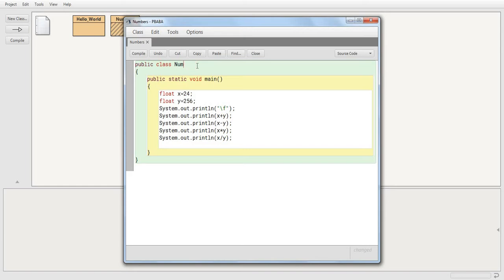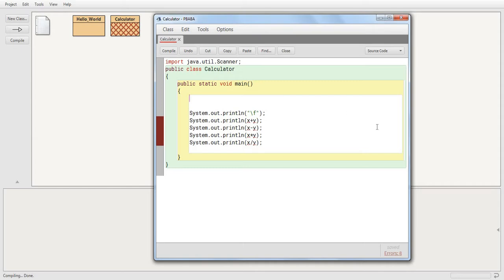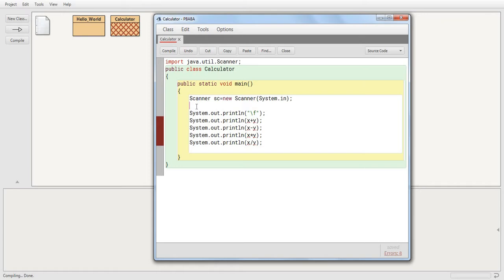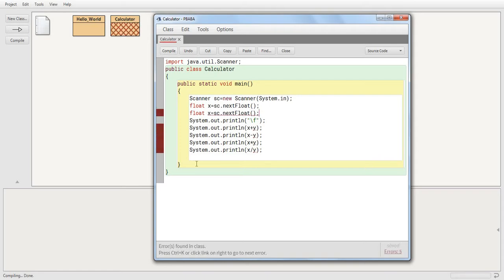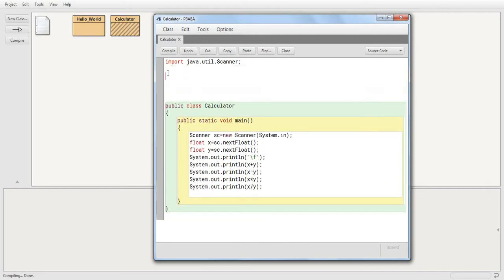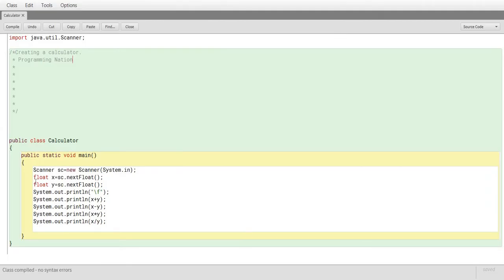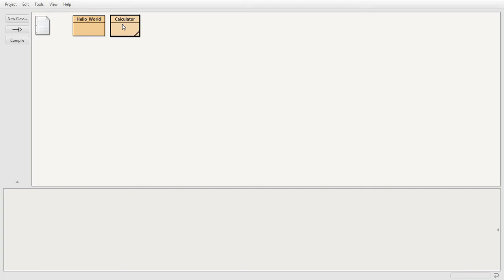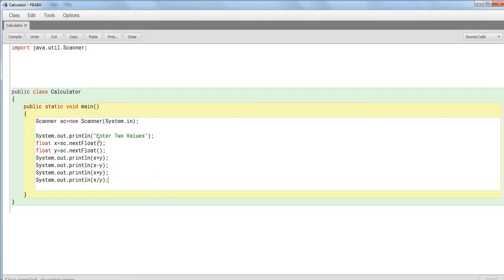Importing Values in Java | Improvising on the calculator program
Hi Guys,
In this video I have explained how to input a value from a user in Java.